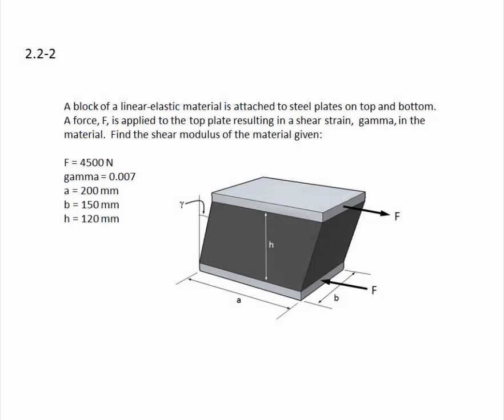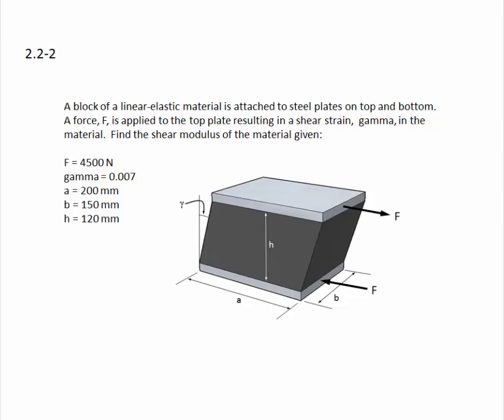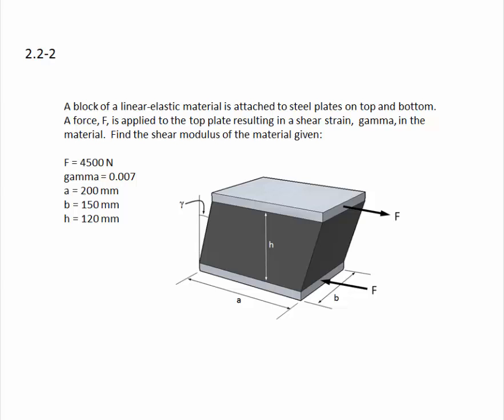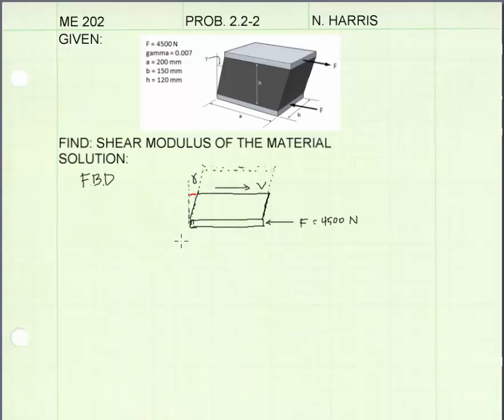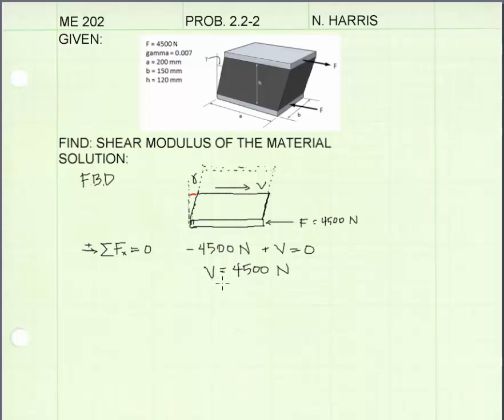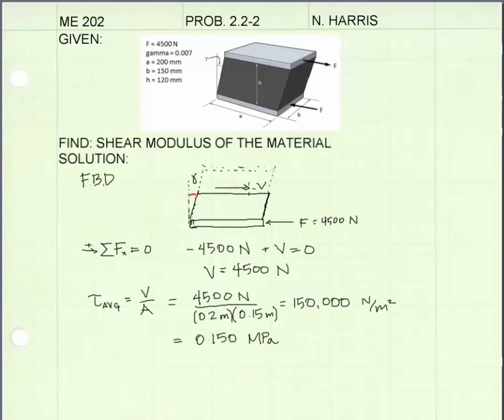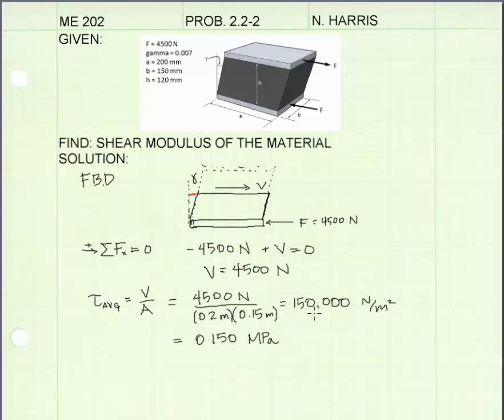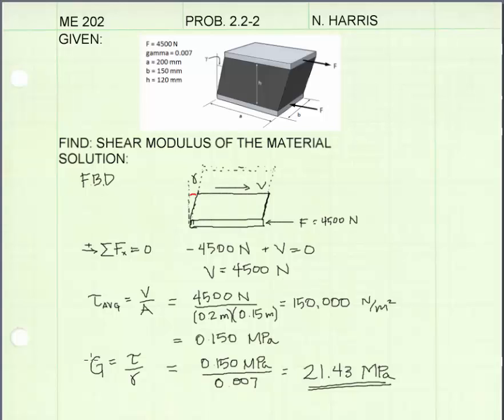02.2-2 Hooke's Law shear - EXAMPLE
Example Problem:
Find the shear modulus of a material using Hooke's Law, applied load, and deformation of the material.